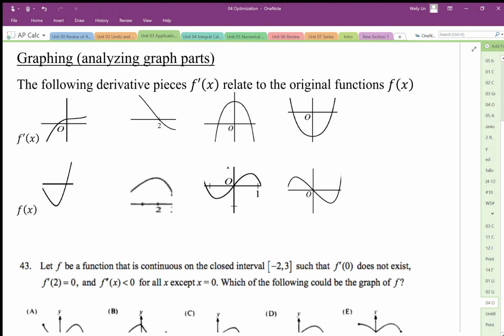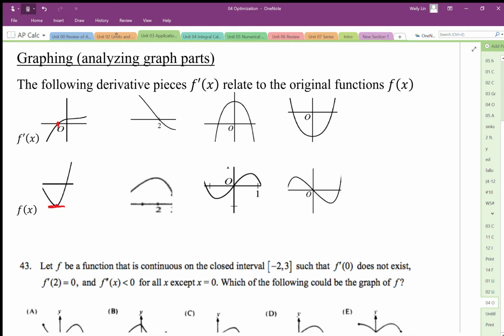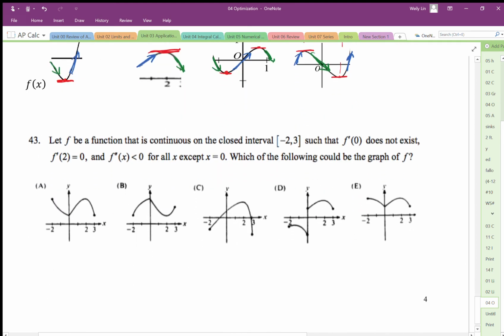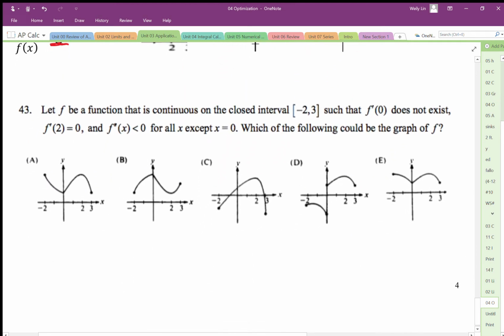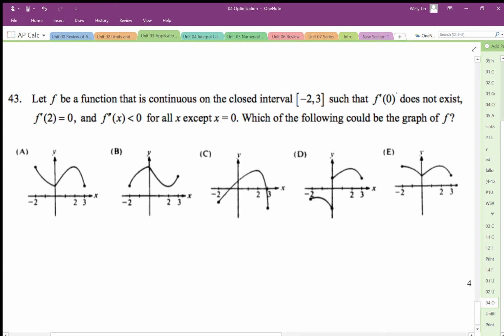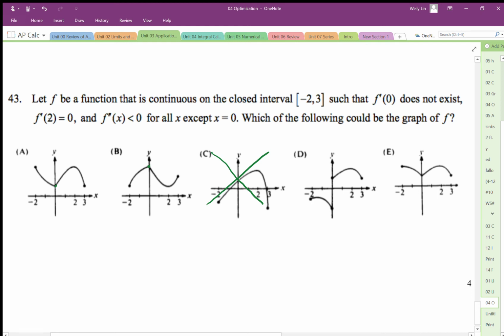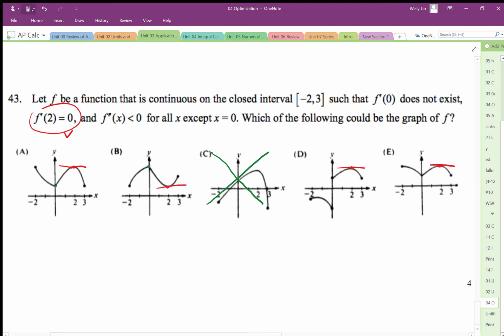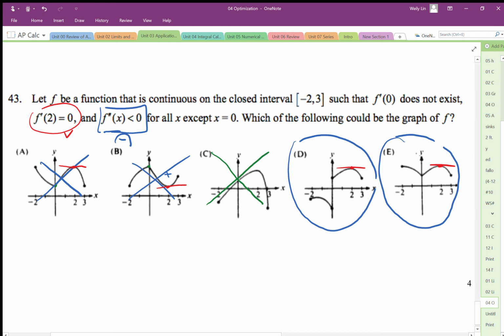04 Optimization Part5